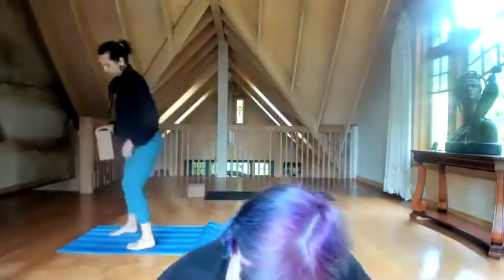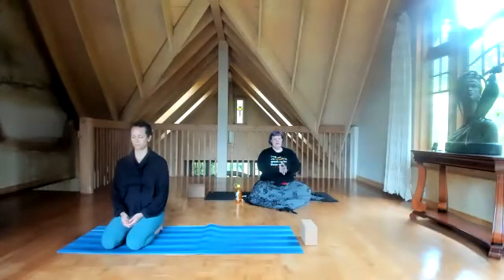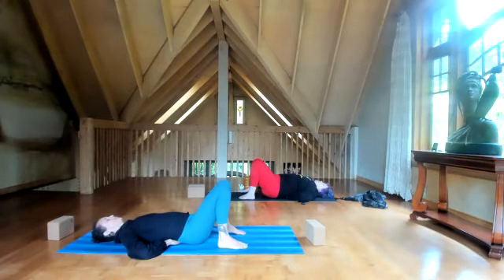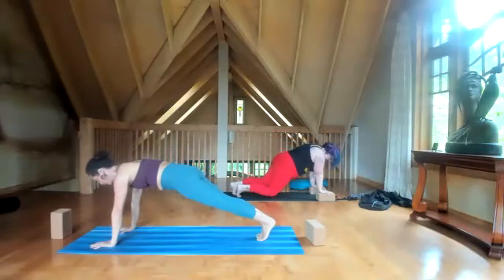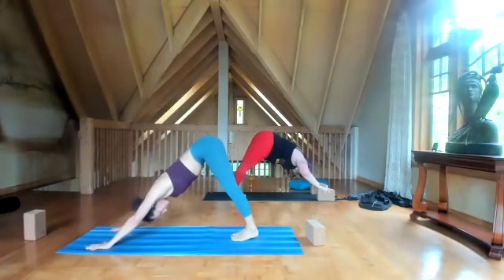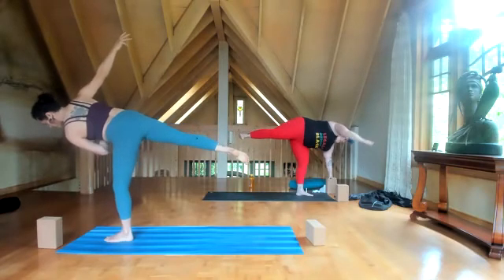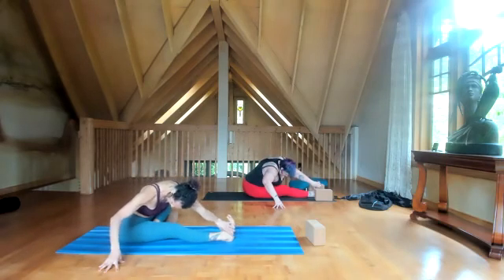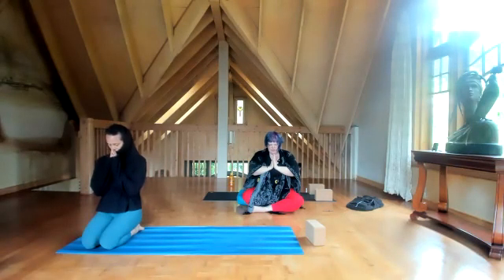Pranayama emphasis steady flow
This is a good one for really noticing your breath